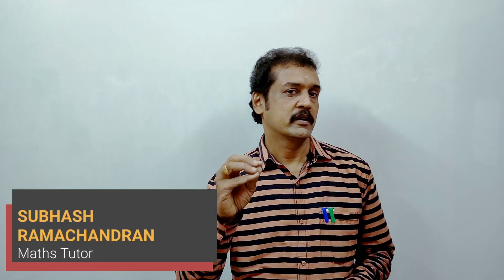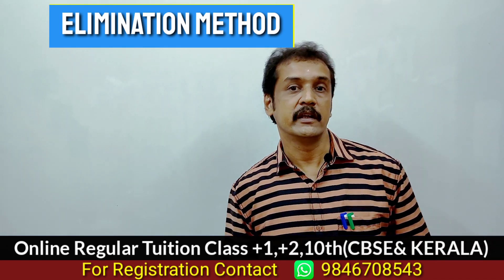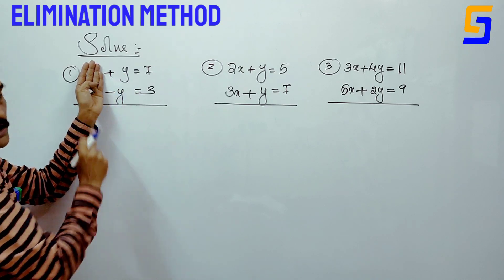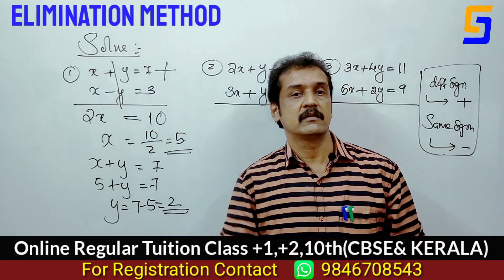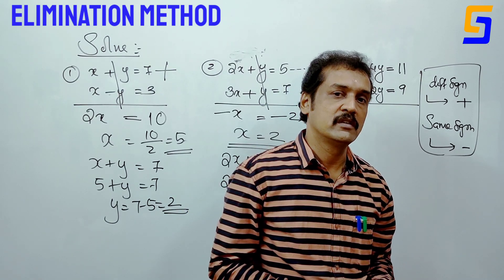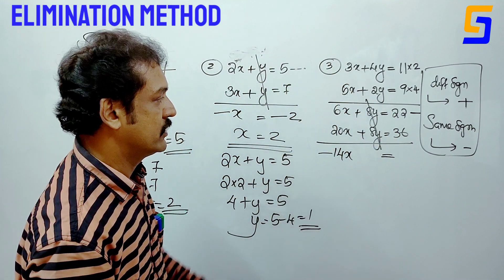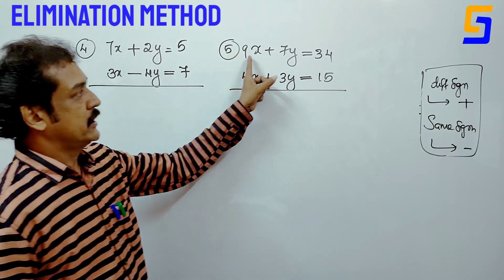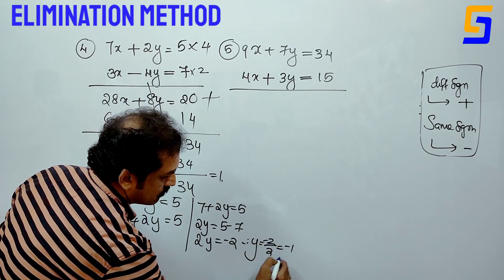c.b.s.e10th, state 9th, 10th Important MATHS topic. Excellent Explanation...